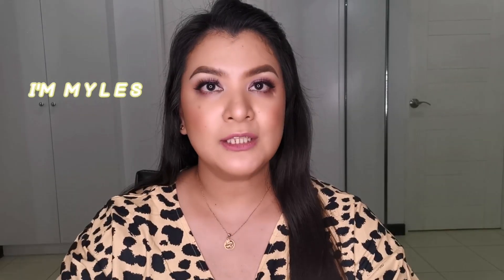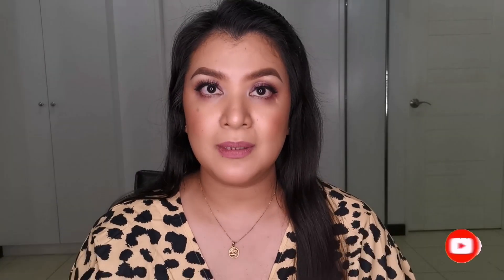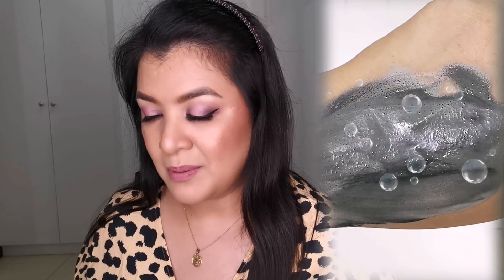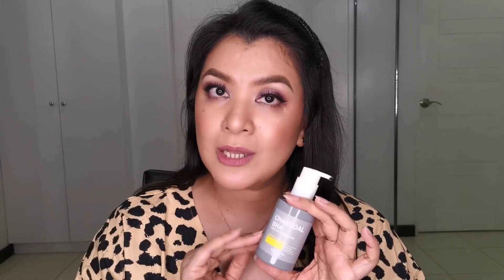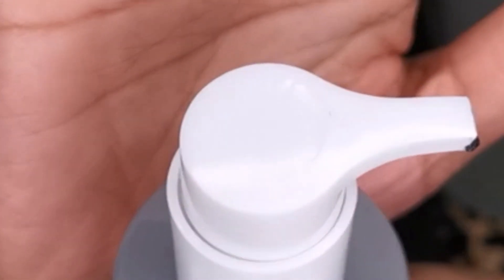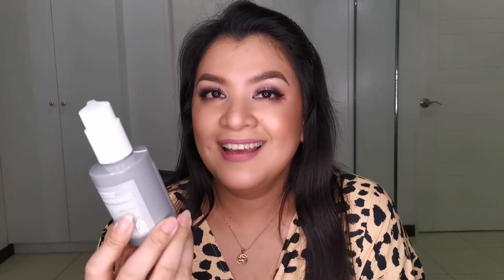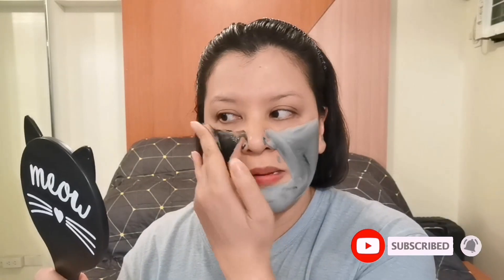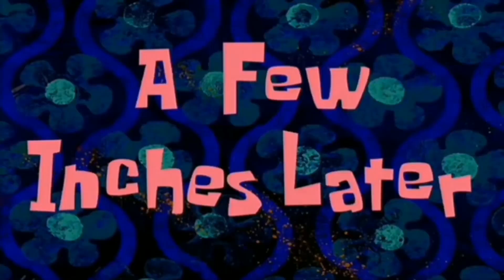ANG LAKAS MAKAKINIS! SOME BY MI CHARCOAL BHA PORE CLAY BUBBLE MASK REVIEW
This is my in-depth review of Some By Mi bubble mask. Today, i'm going to introduce you to a product that will solve your pore problems like mask-ne

1. Apply a proper amount on dry skin.
2. When you feel the bubbles coming up, leave it on for 3~5 minutes, and gently massage your skin with a small amount of water.
3. Wash off with lukewarm water.

🎀RECOMMEND🎀
- Oily combination skin type with excess sebum
- Those who want non-irritating exfoliation care, and pore cleansing
- Those who are concerned about sebum, blackheads caused by wearing a mask for a long time
- Those who would like to solve various pore problems at once
- Those who would like to get a bright skin tone as well as pore care

Wash Away Sebum and Impurities from Skin
Pore Care
Brightening
Clay 5%
Charcoal 3%
BHA 0.5%

* Glutathione, apple extract, and vitamin C derivative help make clean and clear skin

* Experience a brightening, illuminating from clean pores.

* Calms irritated skin while fizzy water helps balance the oil-moisture level of the skin

* Get both the mask and the cleansing effect at once.

You can also buy authentic Some By Mi products here and other Korean skincare products:

☑️ Effective sa mga Tigyawat o Pimples / Effective sa mga darkspots sa mukha

Editing apps:
Kinemaster
Quik
PixelLab
Picsart
Fotor
Canva
Photo Layers
Background eraser
Legend

I just want to share with you guys what i've experienced with this product. This is based on my experience and it's my honest opinion. What worked for me might not work for you, didn't work for me may work for you.
I'm not a dermatologist nor aesthetician. We all have different skin types and skin conditions. Please always do some patch test